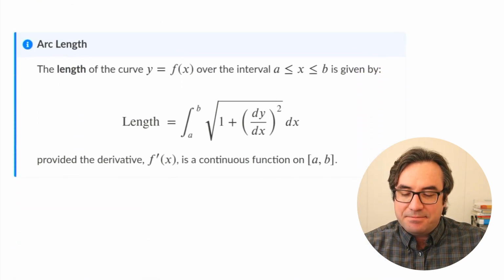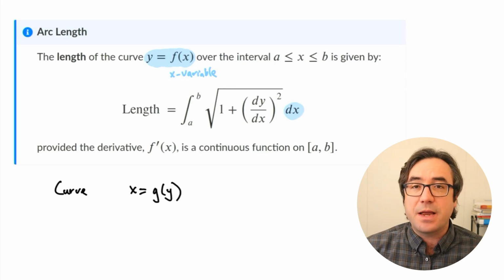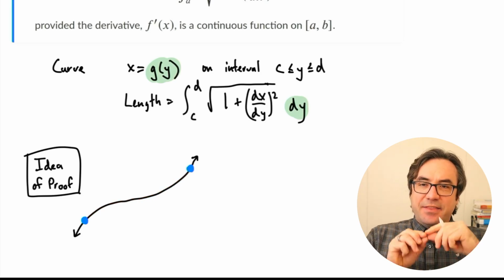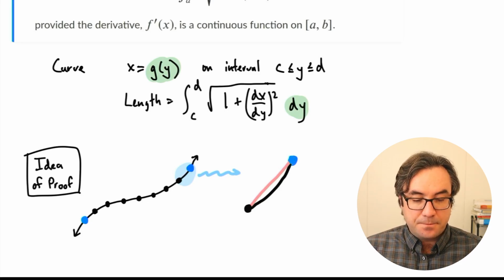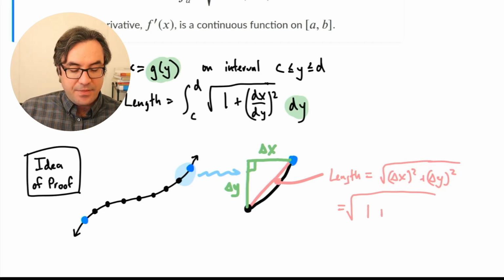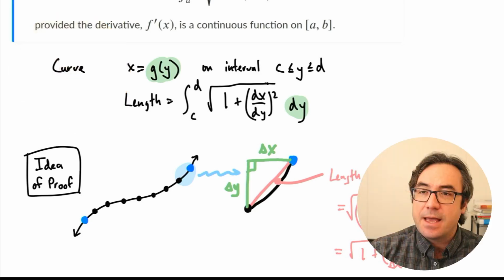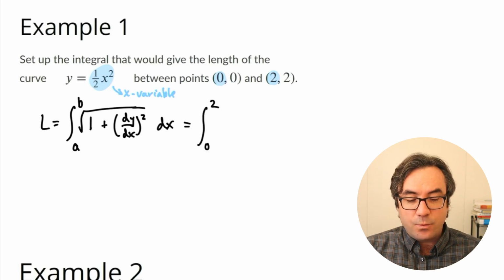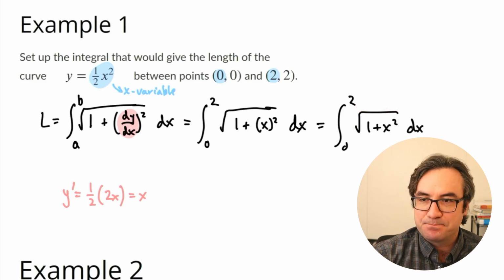MTH 142 Prep - Arc Length